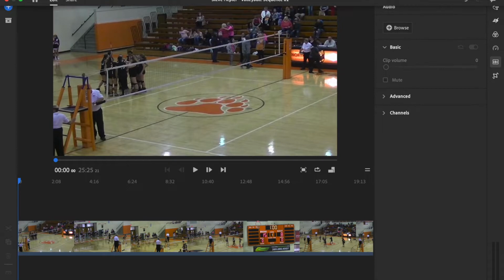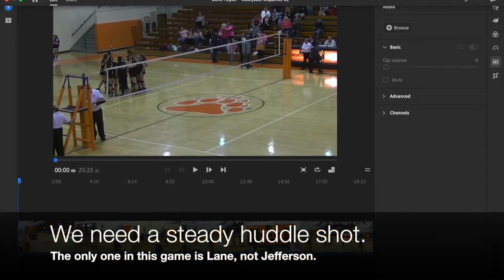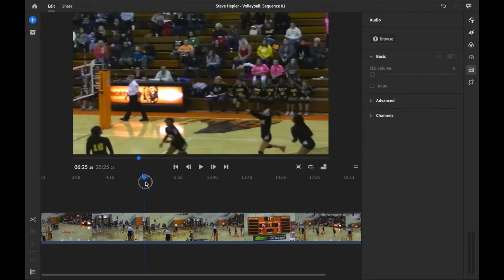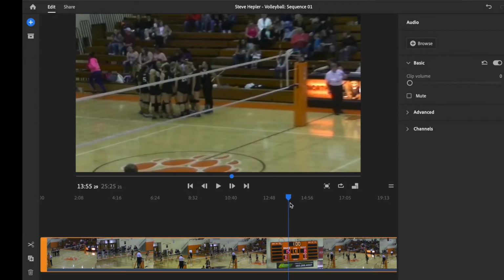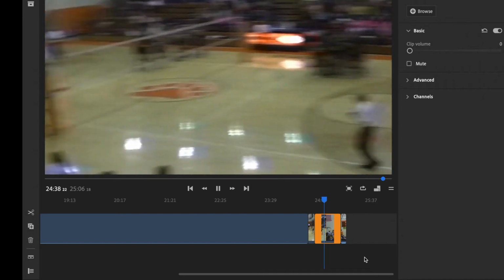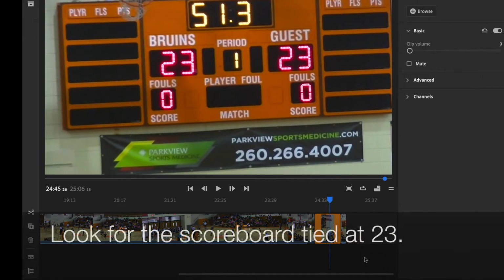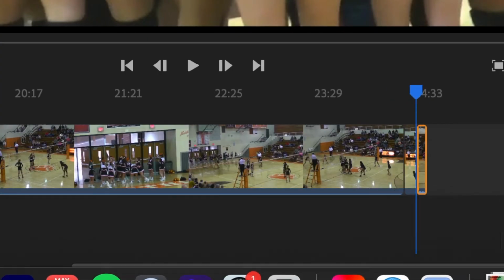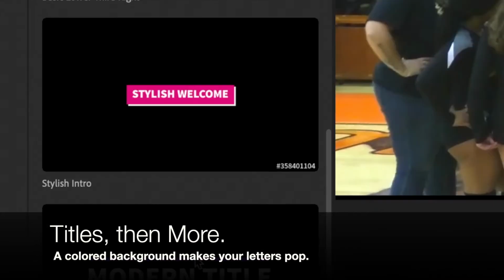Lower Third Graphics in Rush